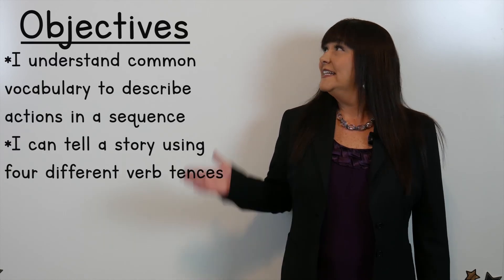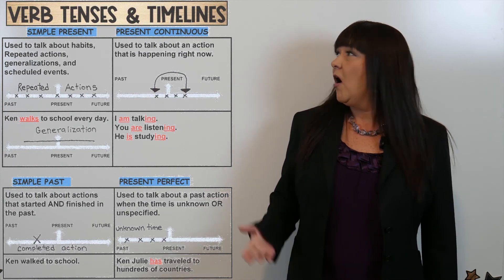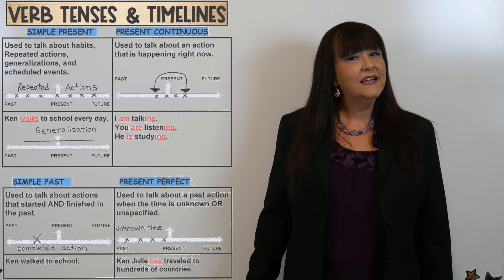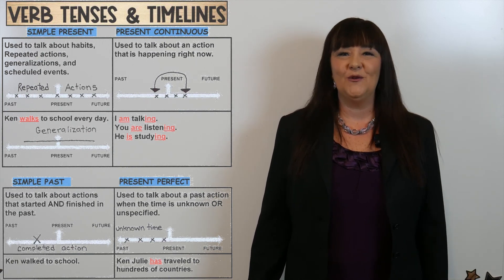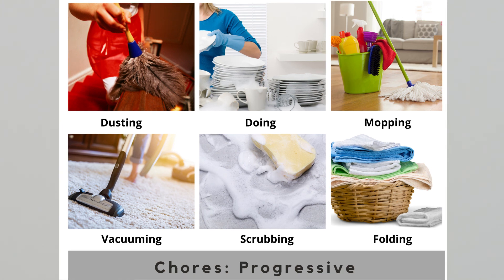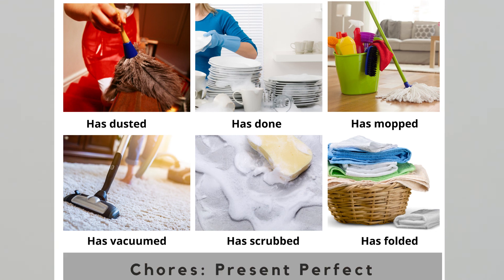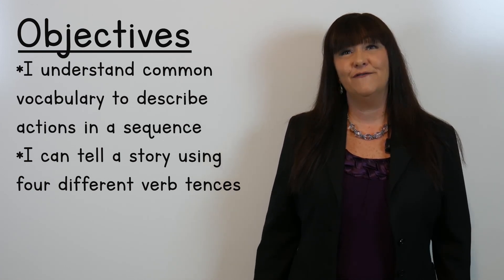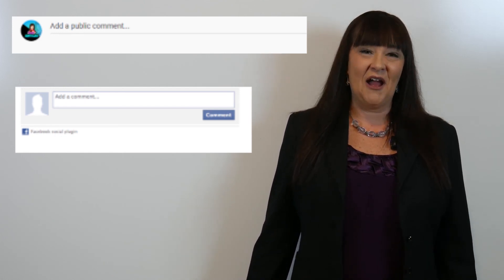Learn English With Kim- Action English "Chores"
I understand common vocabulary to describe actions in a story sequence using 4 different verb tenses. Simple Present, Present Continuous, Simple Past, and Present Perfect.